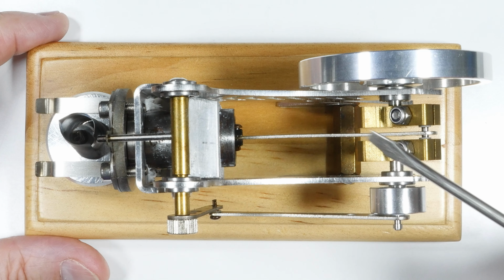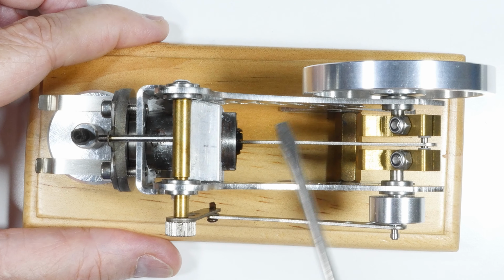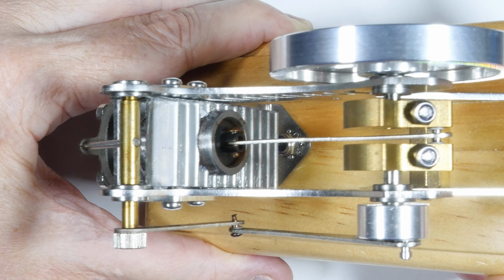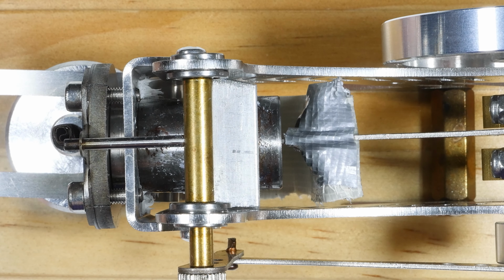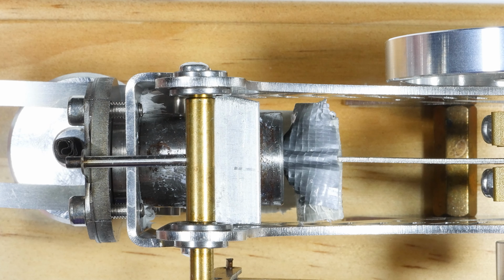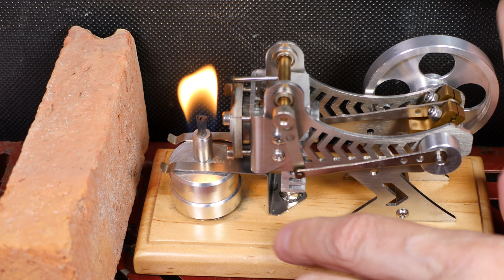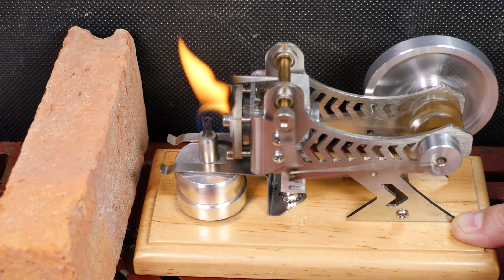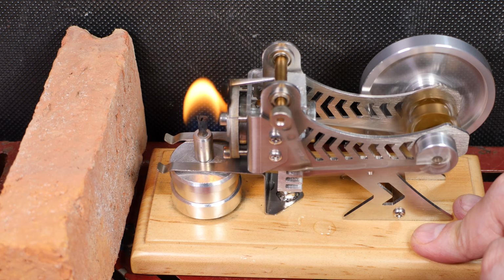Flame Licker Engine-Sometimes I DON'T Learn From Failure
Not sure what to say. I gave a better than 50:50 chance of making this thing work. There's $50 down the drain.

This is also called a: flame eater, flame licker, flame sucker, atmospheric engine, vacuum engine, flame dancer, etc. I'd not buy this particular engine again.

I'm giving this to a local science teacher.

The real fix would be a thin steel cylinder pressed into a large aluminum heat sink. I don't have a machine shop, so, off it goes.

WARNINGS: Burns possible. This engine gets very hot. It uses flammable liquid fuels in a burner that can easily leak spreading fire to persons and things. It leaked fuel and set my hand on fire while making this video! This should not be used by children unless closely supervised by responsible adults.

Flame Temp Isopropyl:   1890C
Flame Temp Ethanol:     1980C